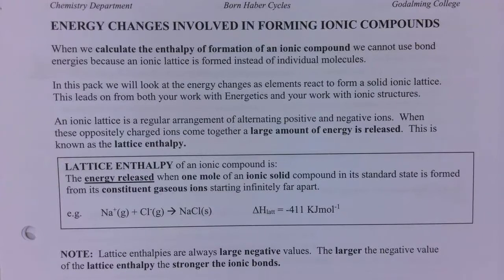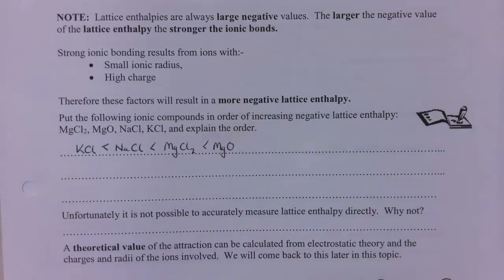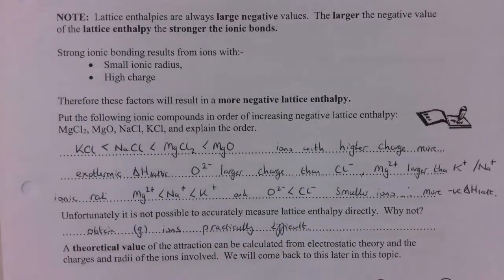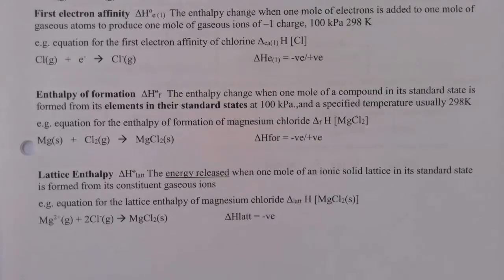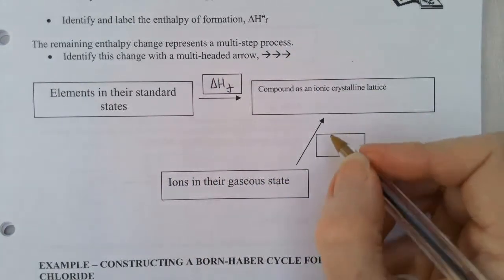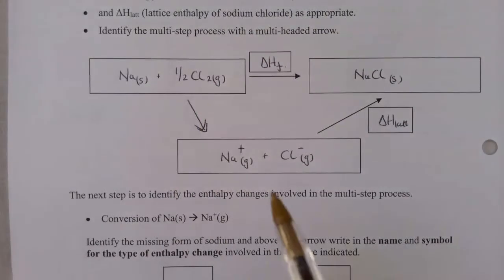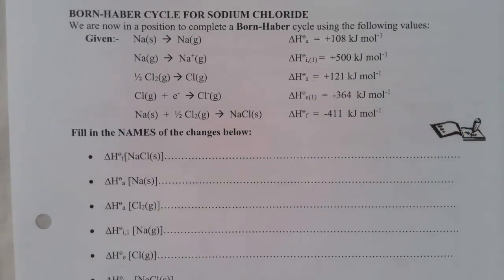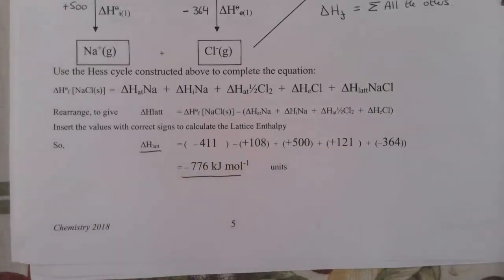Born Haber p2 6